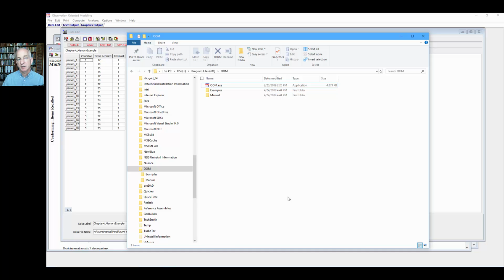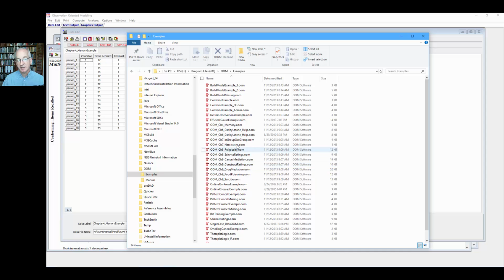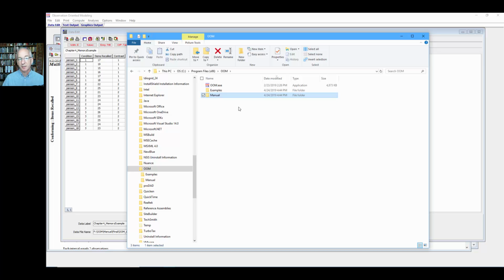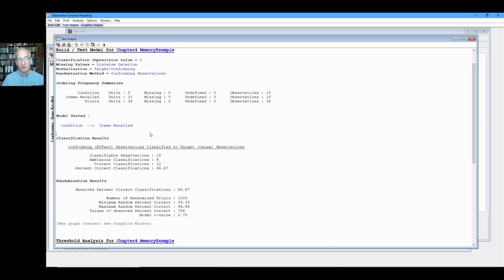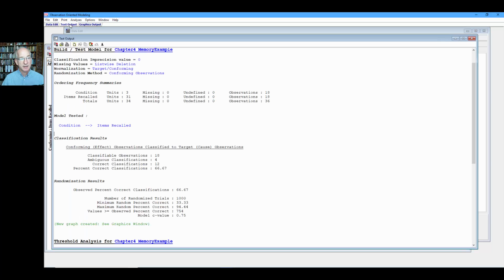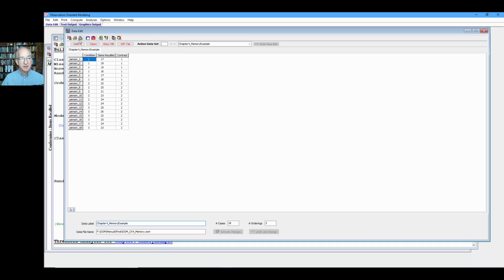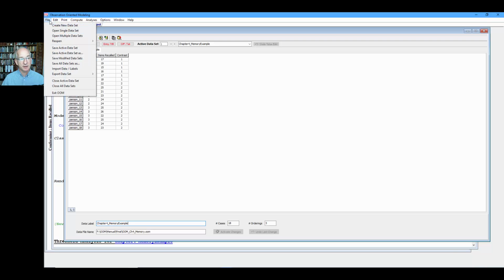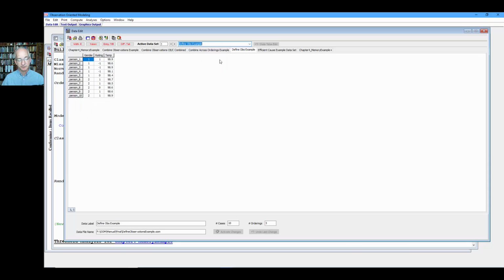Overview of the OOM software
Provides an introductory overview of the OOM software.